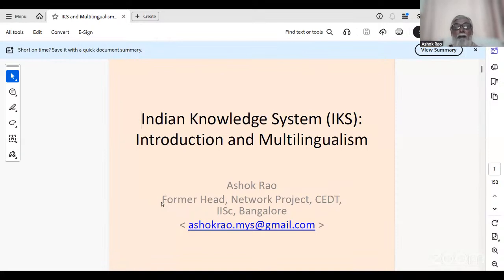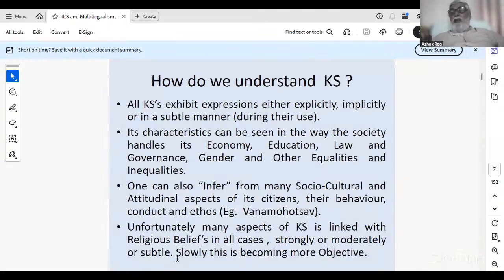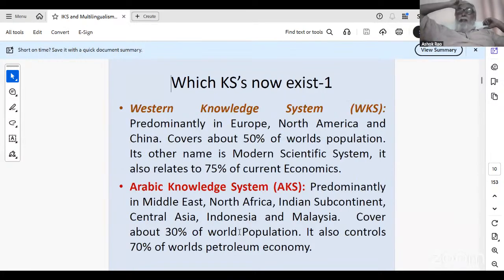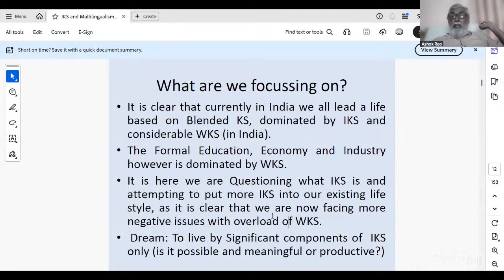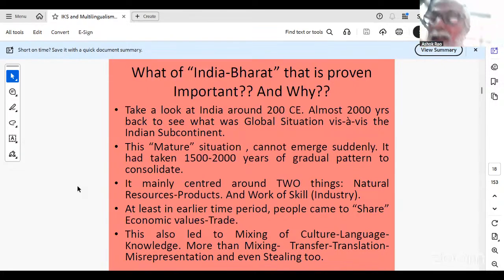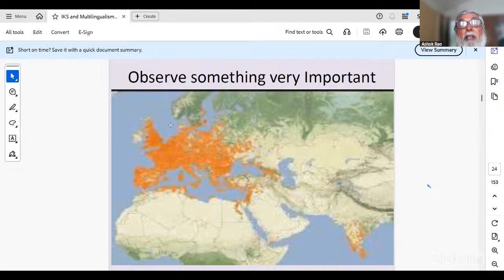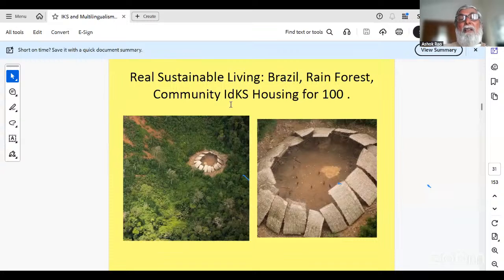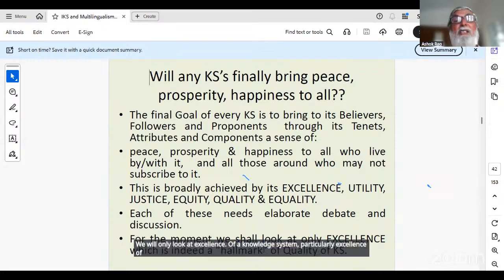MMTTC Mysore, Karnataka–“7th NEP" (Online), (2025-2026), Prof. Ashok Rao.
Malaviya Mission Teacher Training Centre, University of Mysore, Mysore, Prof. Ashok Rao, Visiting Professor, IIIM, Bangalore, Topic : Indian Knowledge System and Multilingualism - 1, 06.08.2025.